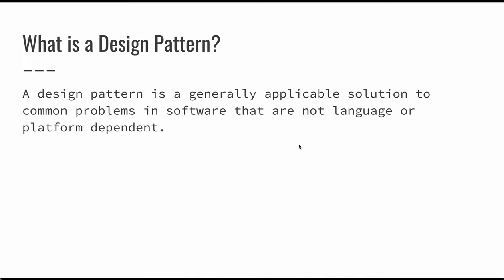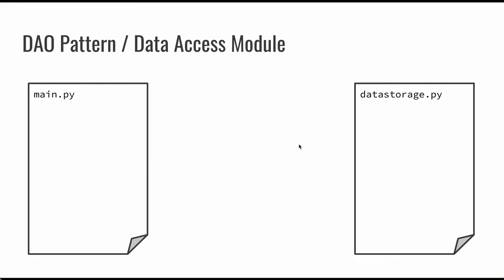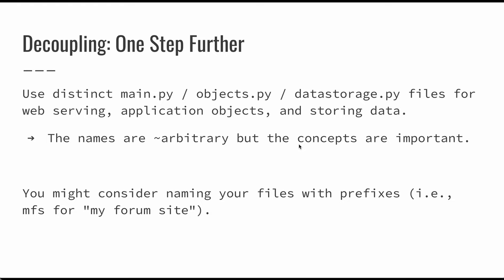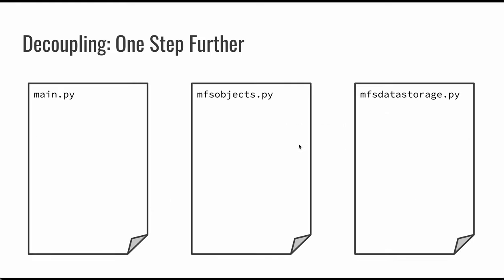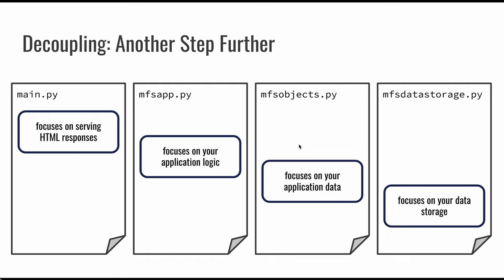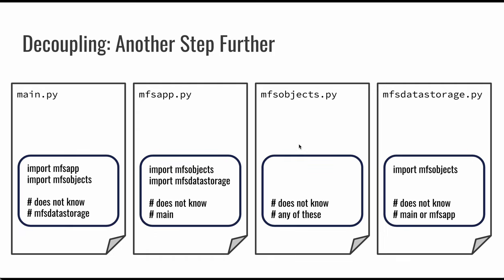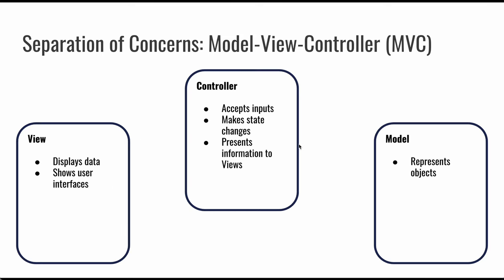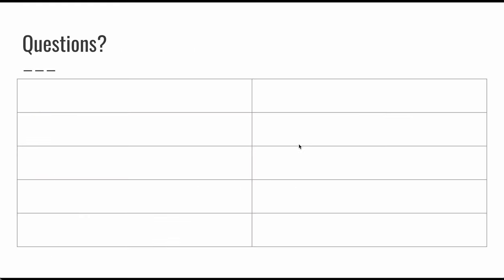CS1520 Lecture 22: Design Patterns including DAO and Model-View-Controller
This video introduces the idea of design patterns for our applications. Design patterns are generally accepted ways to solve problems in software that are not dependent on language or platform - they're often used to make software more understandable or maintainable.